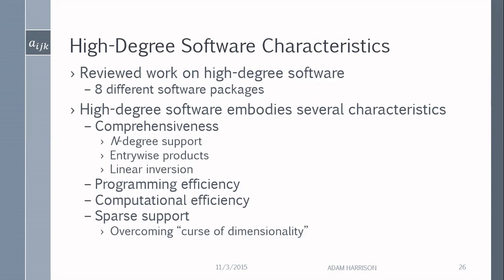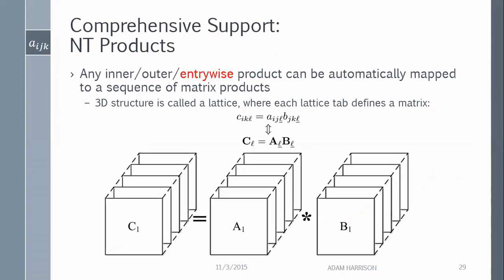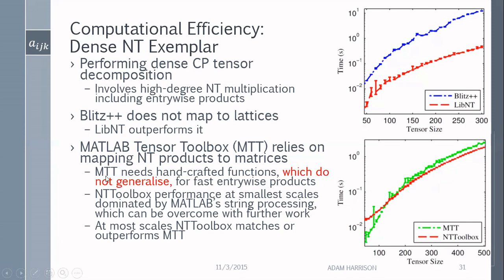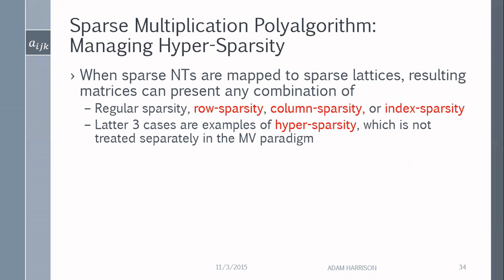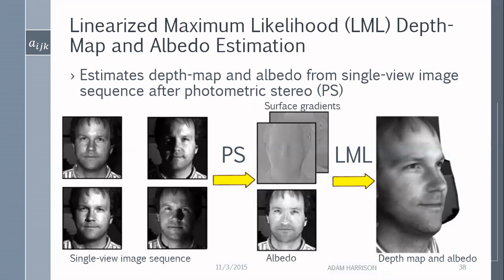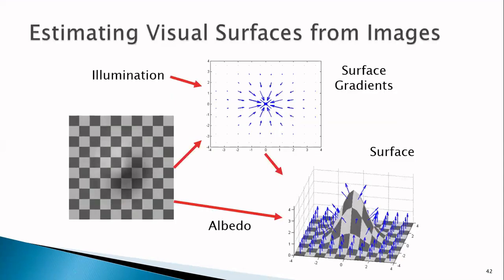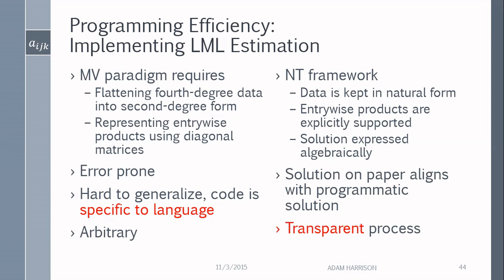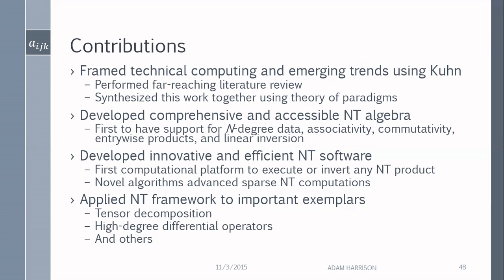Numeric Tensor Framework (Part 2)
The proposed NT framework uses an NT algebra that exploits and extends the storied Einstein notation, offering unmatched capabilities, e.g., N-dimensional operators, associativity, commutativity, entrywise products, and linear invertibility, complemented by distinct ease-of-use. This expressiveness is comprehensively supported by innovative NT software, embodied by open-source C++ and MATLAB libraries. Novelties include a lattice data structure, which can execute or invert any NT product, of any dimensions, using optimised algorithms. Regarding sparse NT computations, which are essential to address the curse of dimensionality, the software takes new approaches for data storage, rearrangement, and multiplication. Moreover, the software performs competitively on representative benchmarks, matching or surpassing leading competitors, including the MATLAB Tensor Toolbox, NumPy, FTensor, and Blitz++, while providing a more general set of arithmetic operations. To illustrate these contributions, two original problems from computer vision are solved using the NT framework. The selected exemplars, concerning image segmentation and depth-map estimation, involve high-dimensional differential operators, linking them to the partial-differential equations found in countless other disciplines. Returning to Kuhn, the contributions of this thesis, literature review included, help make a case that technical computing is experiencing a revisionary period. As such, the NT framework, with its expressive algebra and innovative software, represents a timely and significant contribution to the evolution of technical computing’s paradigm. (Reprinted from abstract of Harrison's Ph.D. thesis, with permission.)